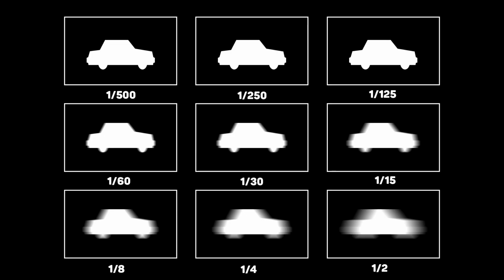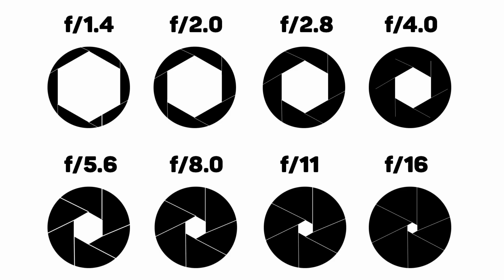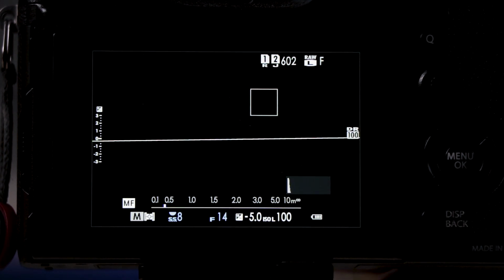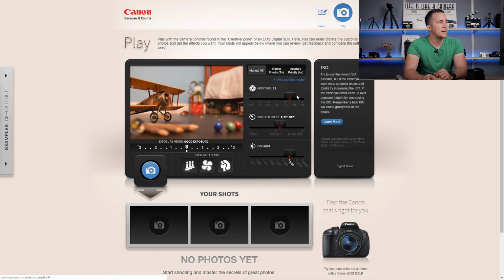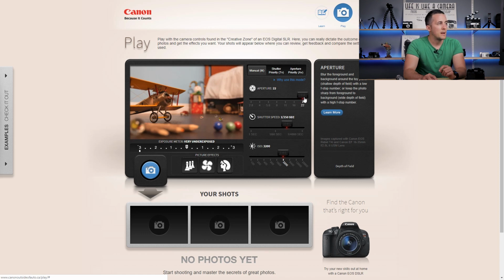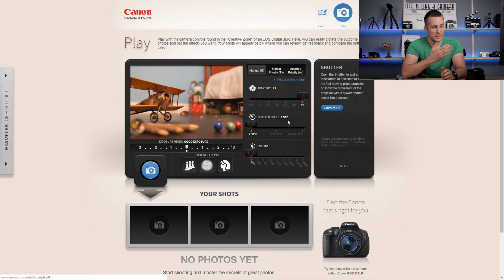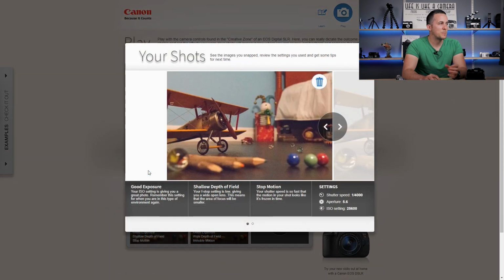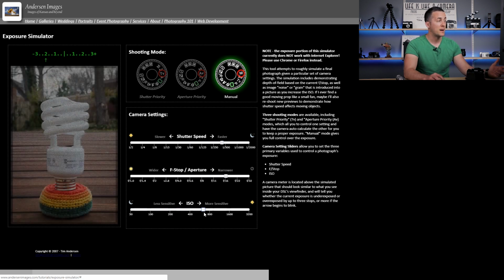Photography Basics | Shutter Speed, Aperture, ISO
In this episode you will learn how to properly expose your images.
What is Shutter speed, Aperture and ISO.

This is first photography based episode. More will come.

Have fun!